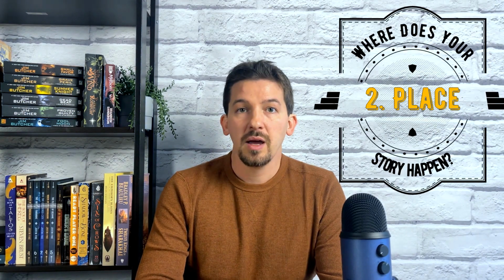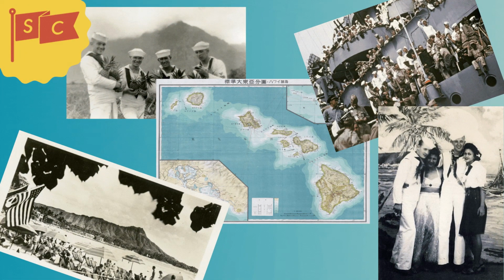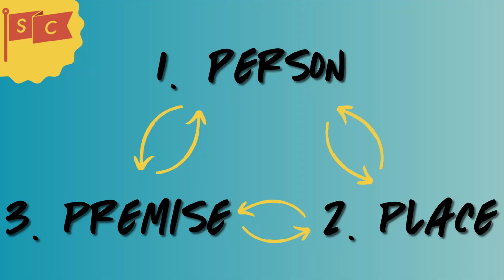From Blank Page to Bestseller: How to Build a Strong Story Concept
How do you come up with a new story concept?

Writing a full story is a big task. It takes a lot of time and energy, so it's important to make sure you have a complete story concept in place before you begin. In this video, we'll look at the three starting points of Person, Place, and Premise to help you develop exciting and motivating story concepts that will serve as a great foundation for the story you want to tell.